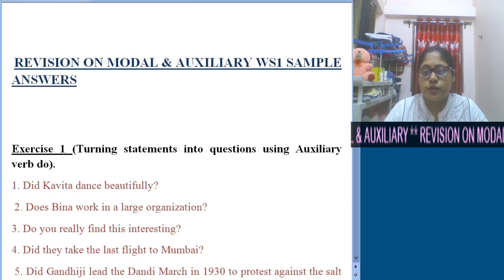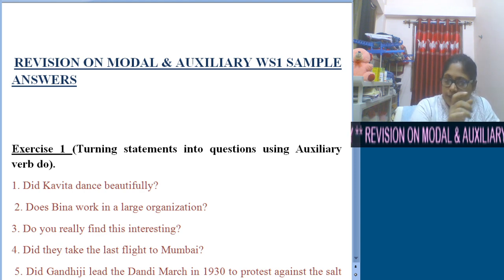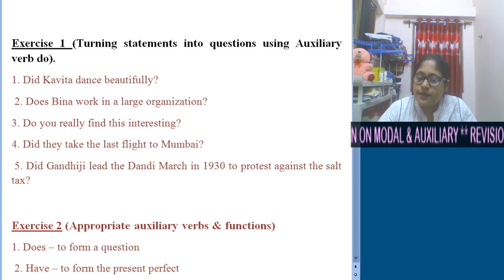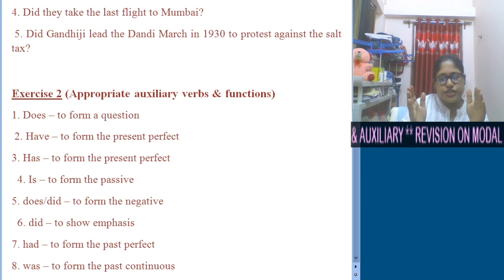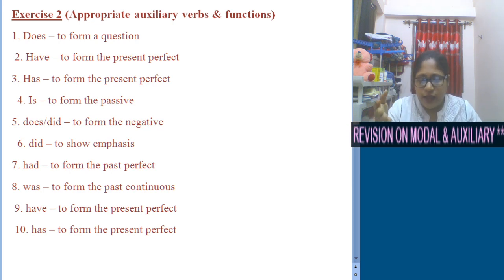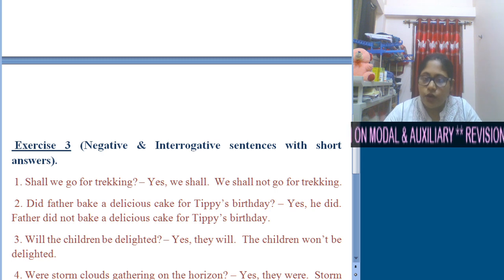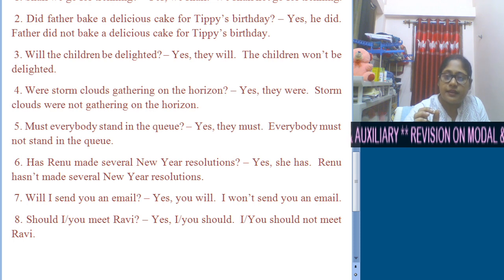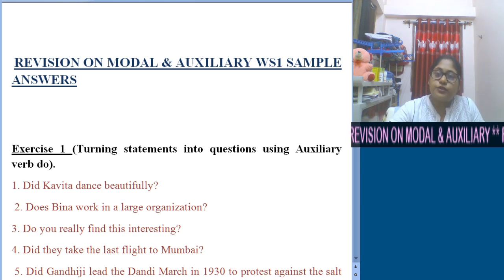cls viii eng i rvsn on mdl & axlry vd1